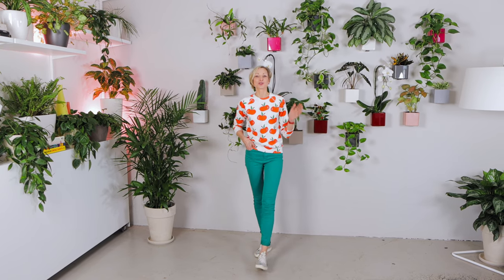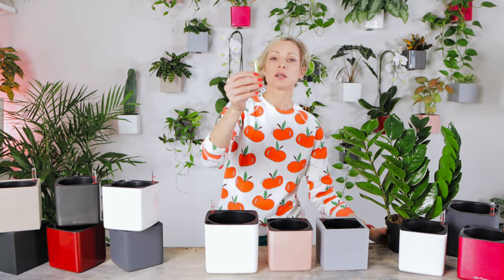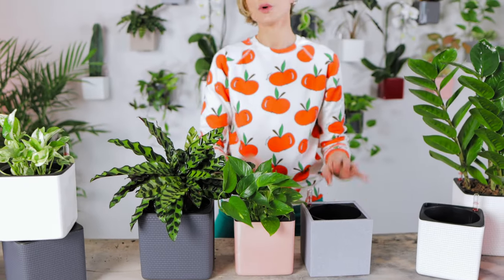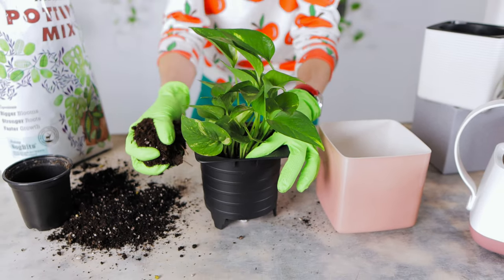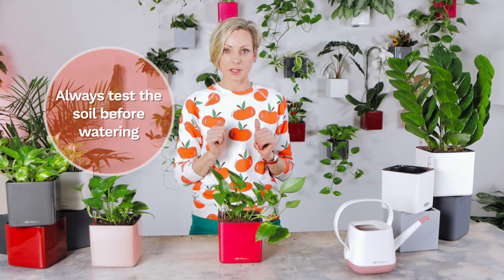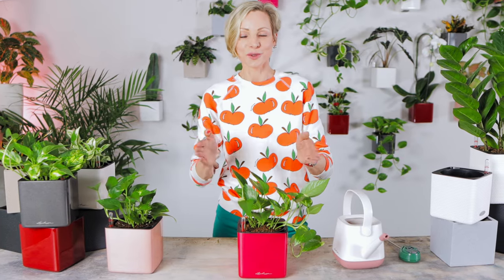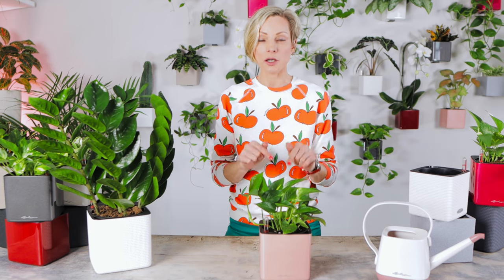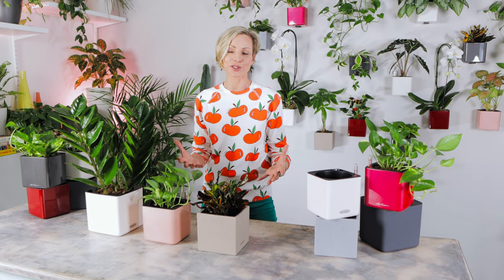How To Grow Plants In Lechuza Planters With Wick System - Cube 16, Cube 14, Canto 14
This video shows how to use the Lechuza Wick Watering System and grow plants in Cube16/14, Canto14 self-watering planters.

You will learn:

- what is the Lechuza Wick Watering System;
- how to pot plants in Lechuza Cube 14, Cube 16, or Canto 14 self-watering planters;
- which plants are the right size;
- how to water plants in Lechuza wick watering system planter;
Check our playlist “Lechuza Self-Watering Planters” to learn about how to grow and care for plants in Lechuza planters with the built-in sub-irrigation system

🌿 Indoor thermometer and humidity gauge ➡️ (Amazon)

🌿 Scissors ➡️ (Amazon)

🌿 Sharp knife ➡️ (Amazon)

🌿 Plant support stakes ➡️ (Amazon)

🌿 Fruit fly traps ➡️ (Amazon)

🌿 Neem oil ➡️ (Amazon)

🌿 Spider mite killer ➡️ (Amazon)

🌿 Humidifier ➡️ (Amazon)

🌿 Grow light ➡️ (Amazon)

AFFILIATE MARKETING DISCLAIMER: This video and description may contain affiliate links, which means that if you click on one of the product links,  the channel may receive a small commission to help make more plant videos!

I am the founder of the online plant shop in New York

For many years, I have been taking care of plants, consulting people and companies on the right plant selection for their spaces. I provide customer service to thousands of our customers, solve all kinds of plant issues, address concerns, struggles, challenges, and find solutions.

On this channel, I am sharing with you my experience, expertise, tips, and tricks. My goal is to equip you with the knowledge and tools you need to grow happy and healthy plants.

🐛🪲 Check out our articles on how to fight common houseplant pests 🐛🪲